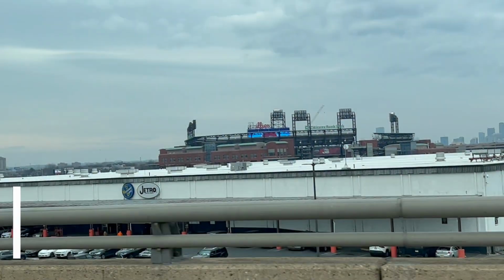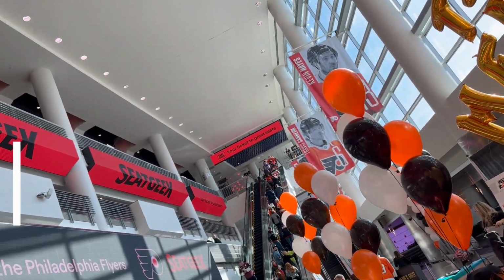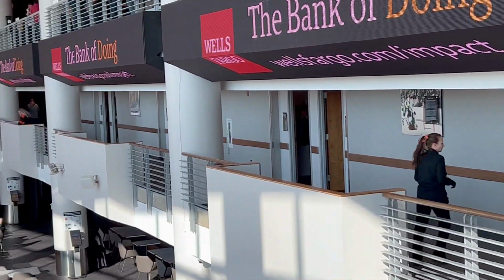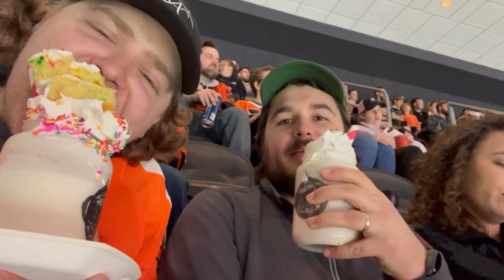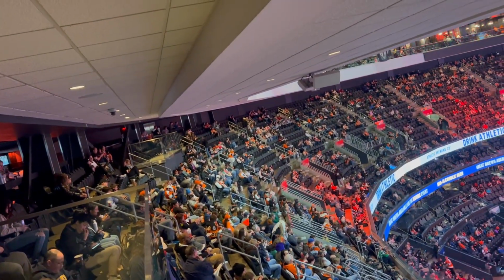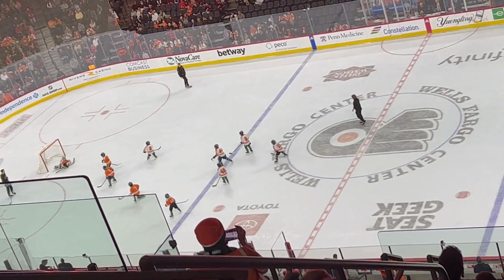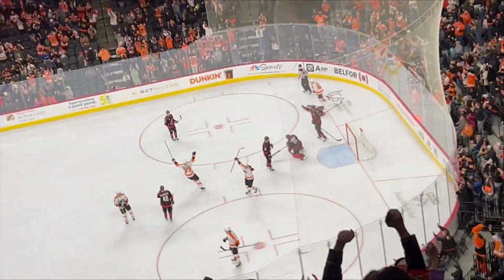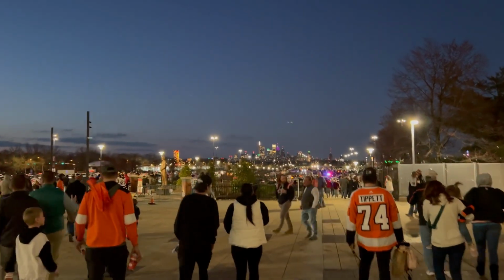Philadelphia Flyers Wells Fargo Center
Come along to review The Wells Fargo Center, home of the NHL's Philadelphia Flyers (also the 76ers of the NBA and Wings of the NLL) in Philadelphia, PA!

00:00 Intro
0:38 Background
1:11 Outside the Arena
2:28 Concourse
5:21 Food
6:22 Seating
8:20 Atmosphere